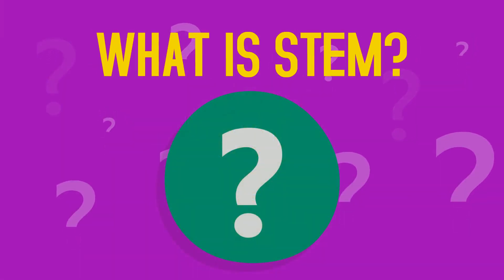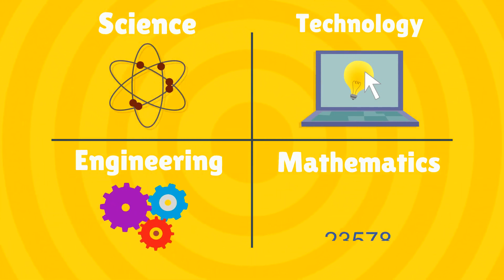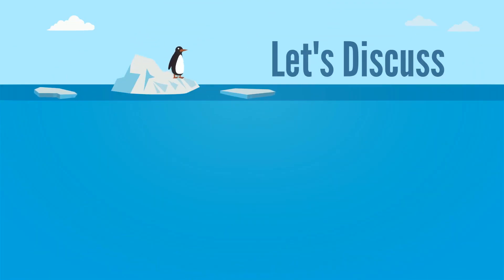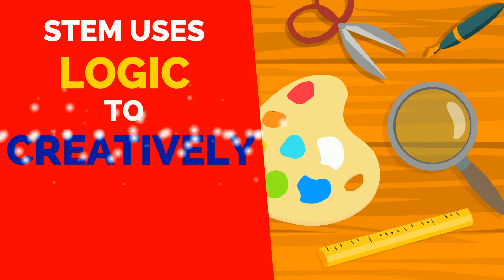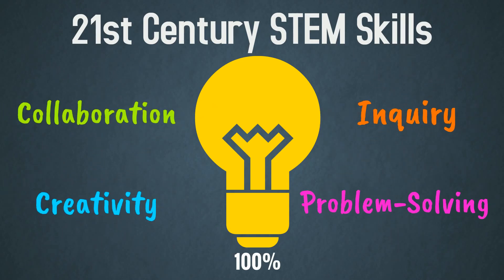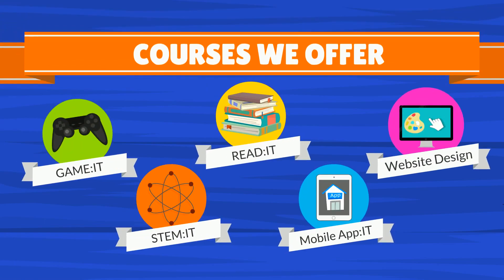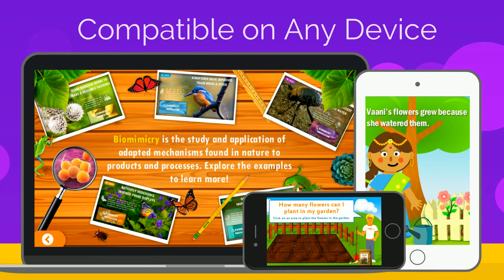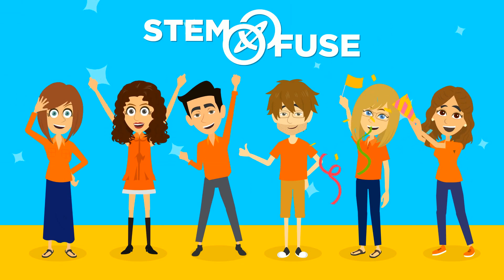What is STEM?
Interested in K-12 STEM curriculum? Our curriculum solutions can be implemented in a variety of applications to meet your district, school, or organization needs. Semester & Year Long Courses - Our K-12 course offerings can be modified to fit any semester or year long curriculum schedule. Whether you’re on a traditional period schedule or utilize block scheduling, our courses are designed to fit to your classroom needs. Distance Learning Solutions! Our STEM Fuse Educate platform makes distance learning simple and fun for students in grades K-12 and beyond. With lessons, activities, projects, assessments, and more - we’ve got you covered! The STEM Fuse Professional Development team specializes in meeting your school’s goals to give teachers the tools that they need to be highly successful! PD sessions are highly engaging, interactive, and made for teachers!  Check us out and request a demo today